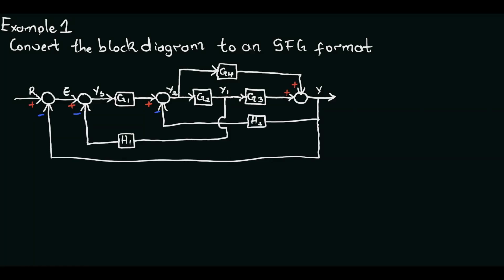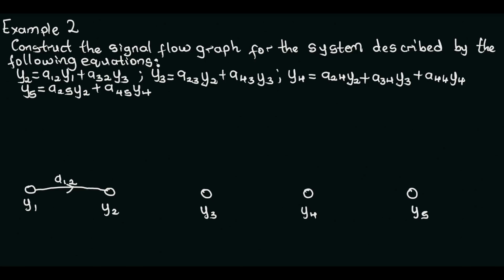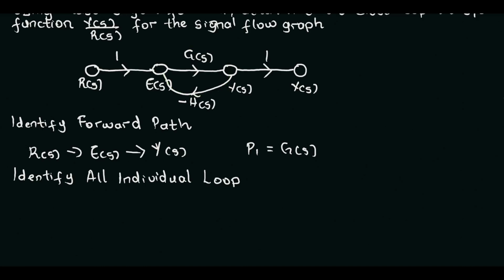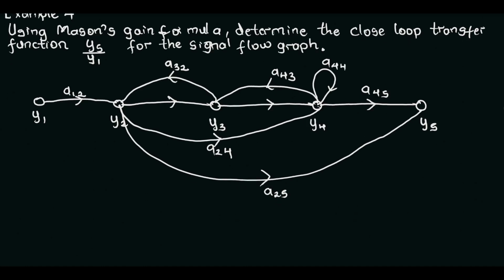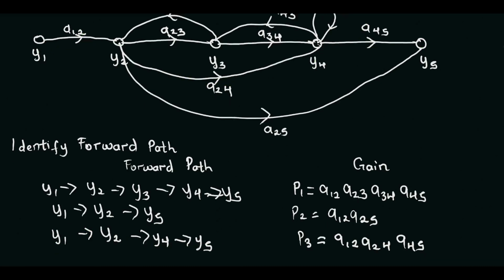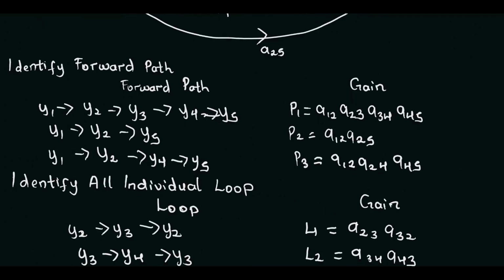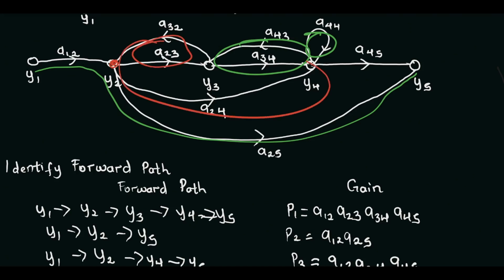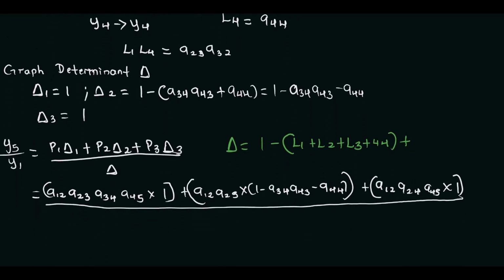How to Convert Block Diagrams to Signal Flow Graphs | Mason’s Gain Formula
Learn how to convert block diagrams into signal flow graphs and solve them using Mason’s Gain Formula step by step.

In this video, we cover:
How to identify nodes and system variables
Drawing branches and gains correctly
Converting equations into signal flow graphs
Understanding forward paths, loops, and non-touching loops
Applying Mason’s Gain Formula
Solving multiple worked examples

This tutorial is perfect for students studying:
Control Systems
Signals & Systems
Electrical/Electronic Engineering

By the end of this video, you’ll be able to confidently construct signal flow graphs and calculate transfer functions.
Timestamps
0:00 – Introduction: Convert block diagram to SFG
2:48 – Example: Construct SFG from equations
6:40 – Example: Use Mason’s Gain Formula
7:15 – Step 1: Identify forward path
7:57 – Step 2: Identify loops
9:10 – Step 3: Non-touching loops
9:55 – Step 4: Compute determinant (Δ)
11:37 – Apply Mason’s formula
12:16 – Final transfer function (simple case)
12:35 – New Example (more complex SFG)
13:08 – Identify forward paths
16:51 – Identify loops
21:01 – Identify non-touching loops
24:11 – Compute determinants (Δ₁, Δ₂, Δ₃)
27:11 – Apply Mason’s Gain Formula
32:05 – Final transfer function
32:37 – Correction and final answer confirmed